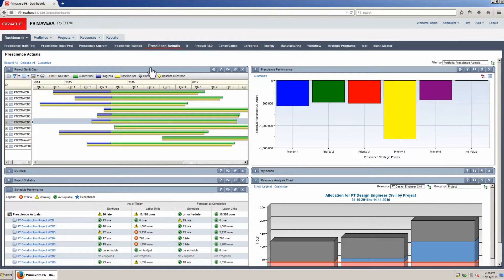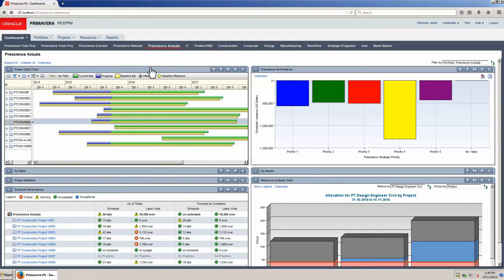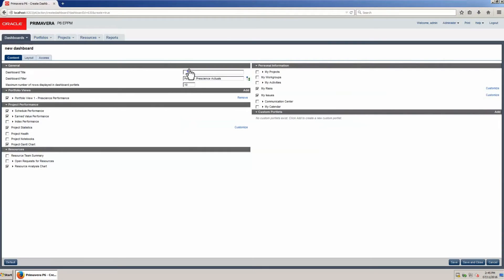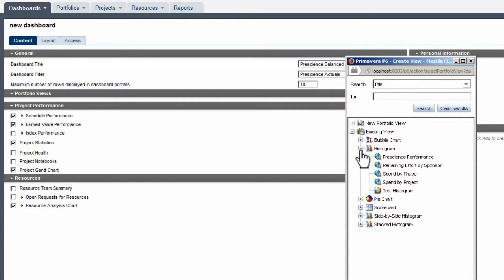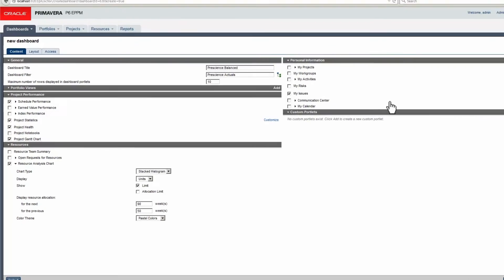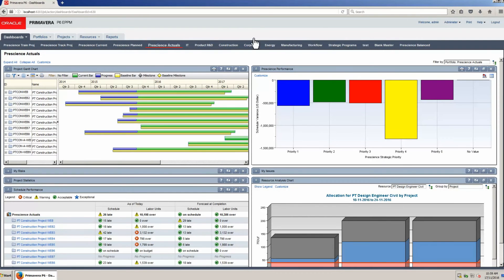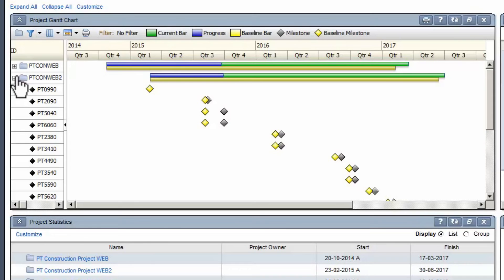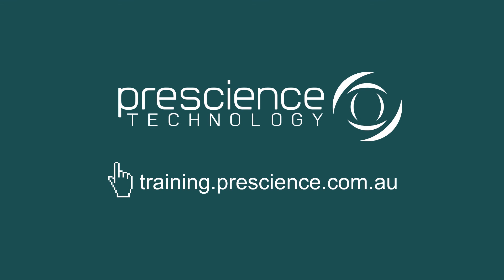Learning Bites S02E05 - Creating Dashboards in Primavera P6 EPPM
A micro video tutorial showing you how to create and customise dashboards in Oracle Primavera P6 EPPM (Web Client).

ABOUT US:
Prescience Technology is an Oracle Primavera Specialized Platinum Partner, an Oracle University Authorized Reseller and and Oracle Authorized Education Center. We are the leading provider of Primavera P6 classroom training and eLearning in Australia.